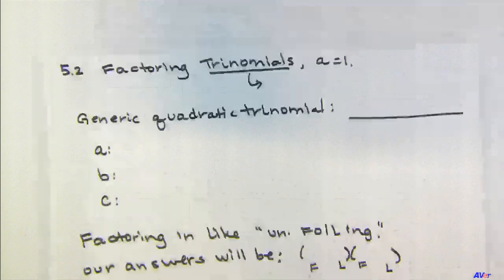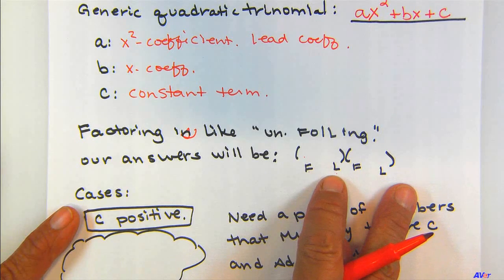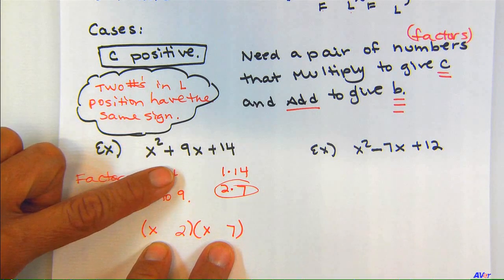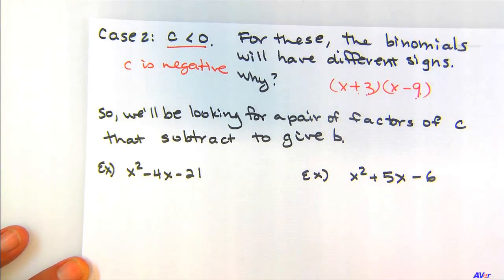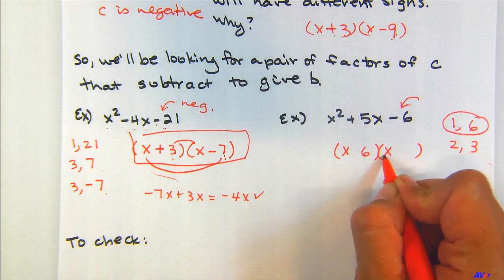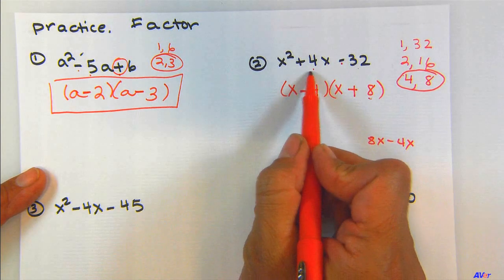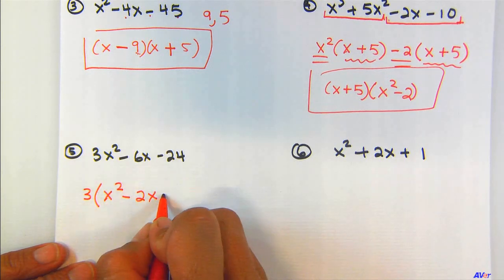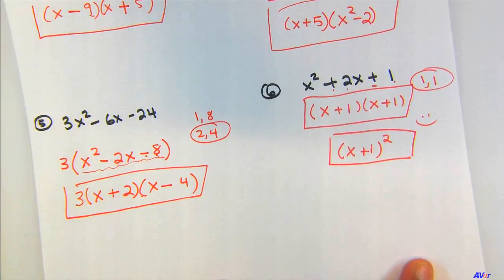Factoring trinomials a = 1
In this video I go through strategies for factoring trinomials with a leading coefficient of 1.